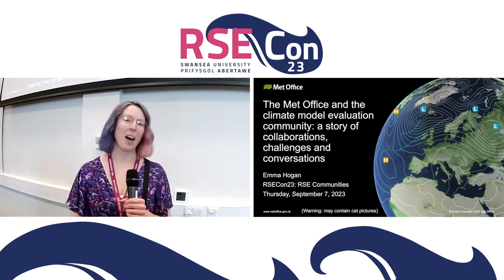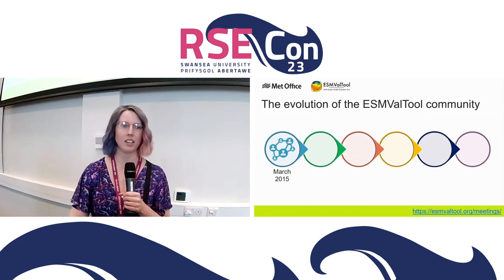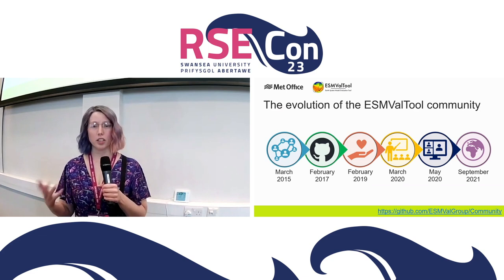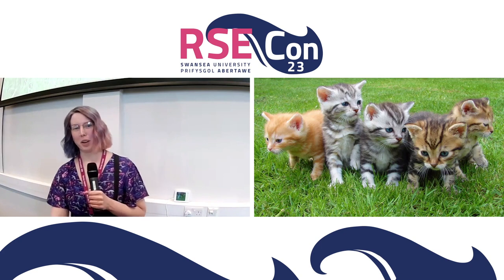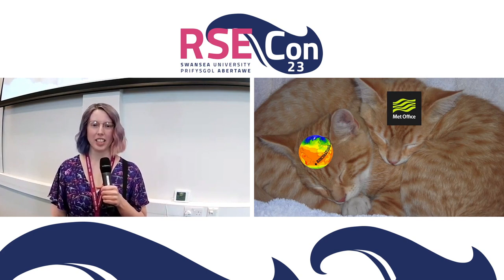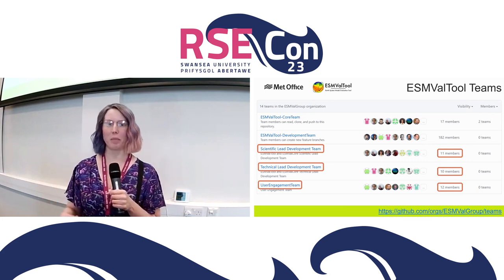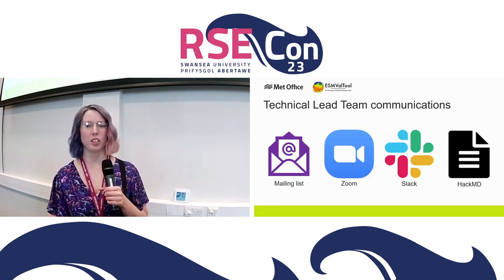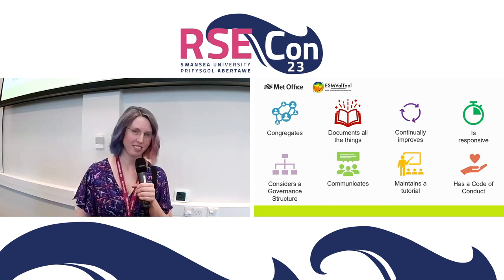Emma Hogan: The Met Office and the climate model evaluation community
Full title: The Met Office and the climate model evaluation community: a story of collaborations, challenges and conversations

Reuploaded to fix to a recording error in the slides.

A talk from the RSE Communities session at RSECon23 at Swansea University, on 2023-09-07.

Captions edited by David Standby.

Abstract:
Climate model evaluation is a crucial step in the development and improvement of climate modelling capability. In 2020, the Met Office (the UK's national meteorological service) made the decision to replace their bespoke, in-house tools used to perform climate model evaluation with an open-source, community driven tool called ESMValTool. Adopting ESMValTool at the Met Office enables all the benefits of using open source software, including collaborating with the wider climate model evaluation and analysis community, but it also comes with challenges. The Met Office journey so far includes:

 * completing technical analysis to support the strategic commitment to adopt ESMValTool
 * facilitating the development of a governance structure
 * making contributions to the community, including hosting an ESMValTool workshop last October

Come along to hear more about our journey and what makes ESMValTool a successful open-source community!

0:00 Title card
0:04 Talk
17:32 Q&A